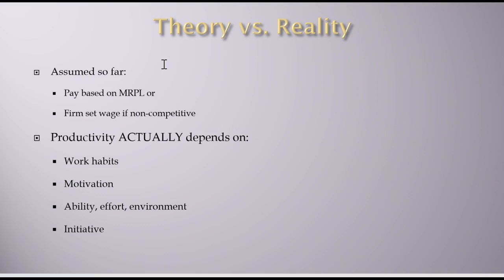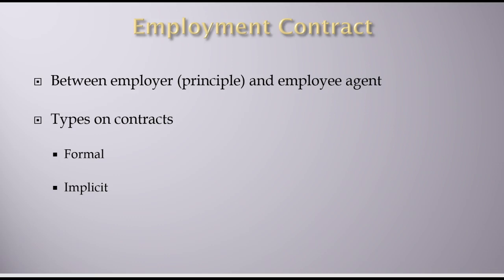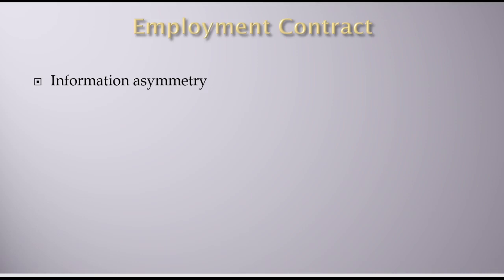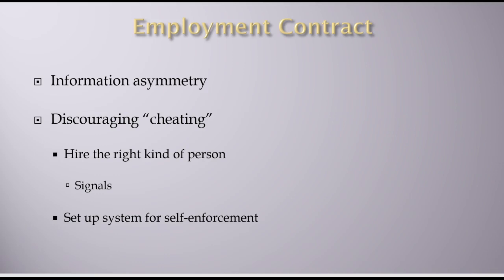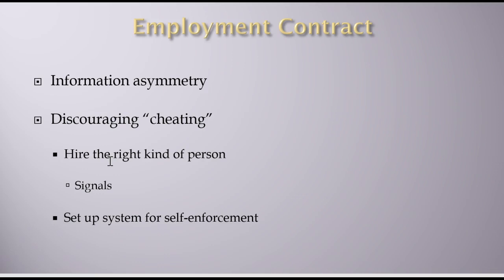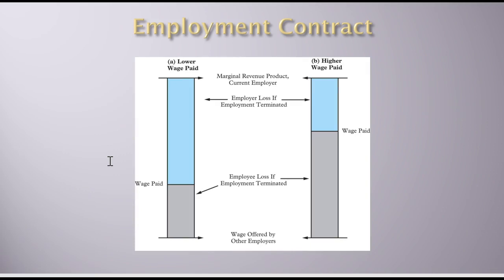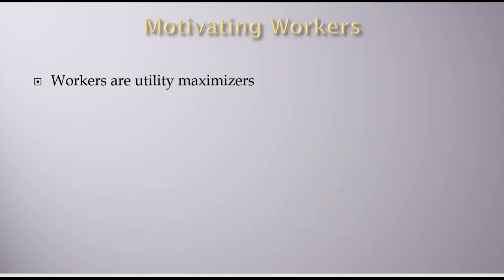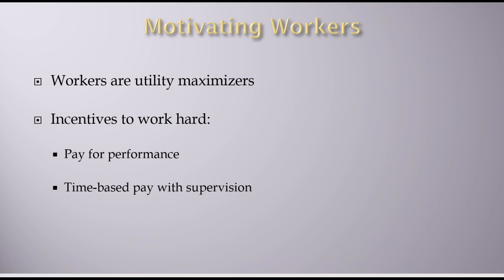Labor Economics - Employment Contracts